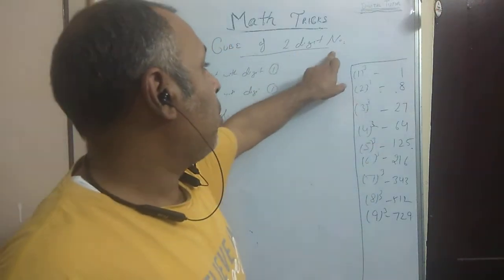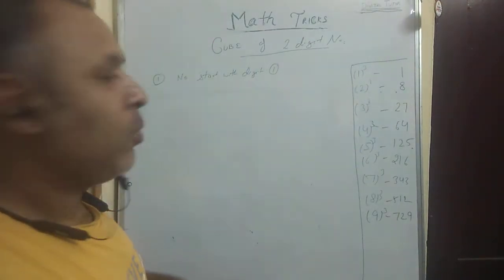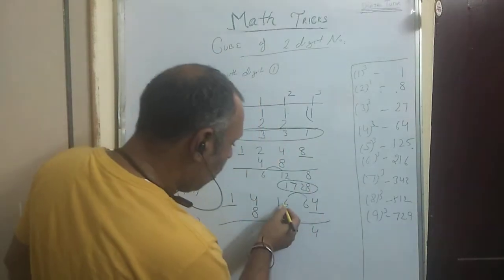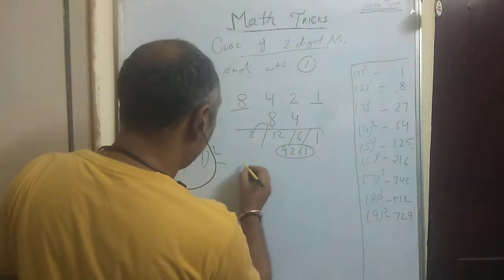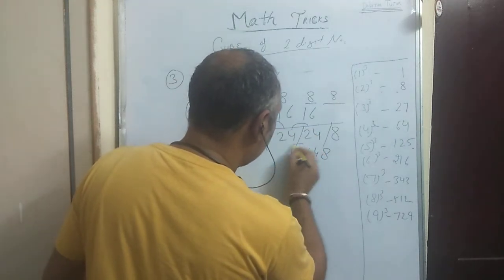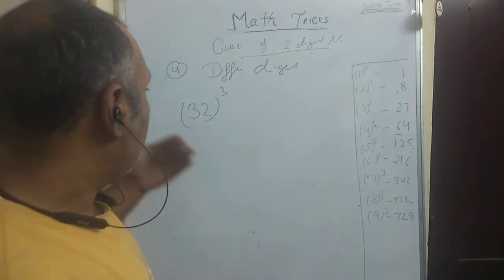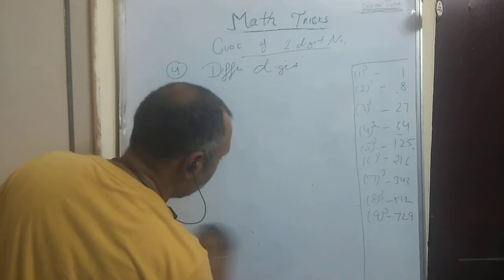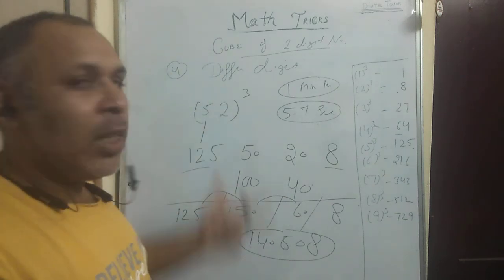Math trick || Cube of any two digits no || trick :- 9 || digital tutor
Hey Students!
We had presented a New video on On A Trick OF Finding Cubes of any number between 11 To 99.

We are here with our New video. So, please Watch the whole video and please also Comment the improvements that we can make.
Please Support.